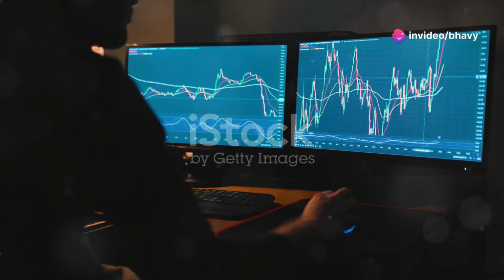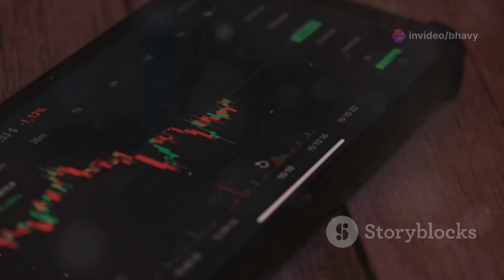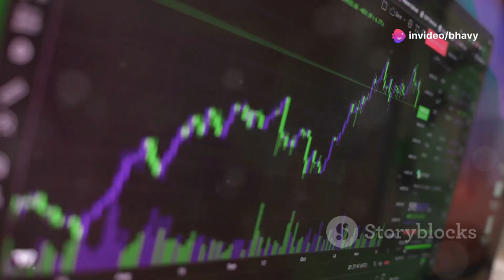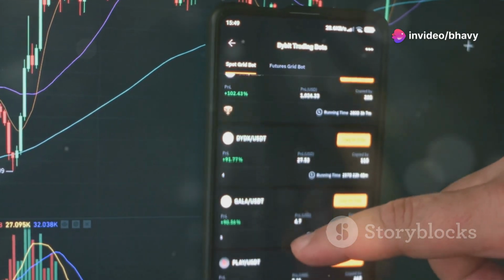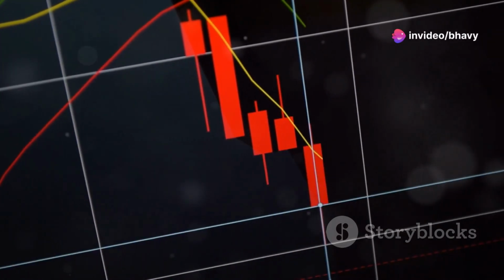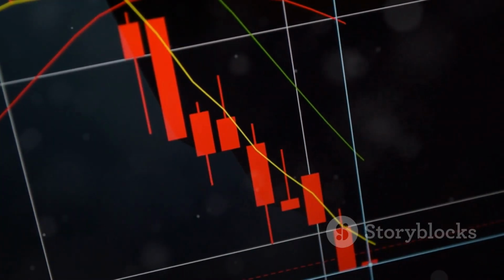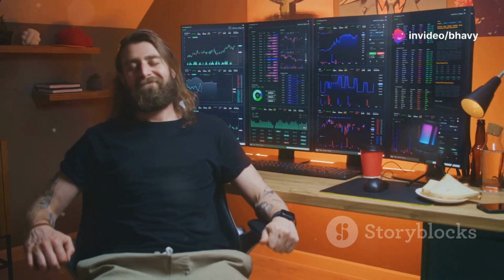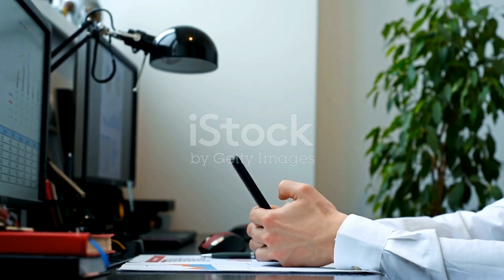Mastering Candlestick Patterns for Trading Success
Learn about candlestick patterns